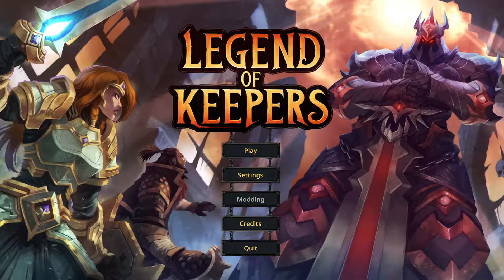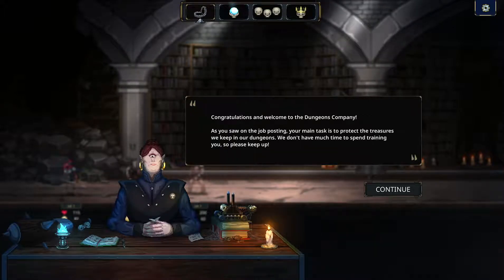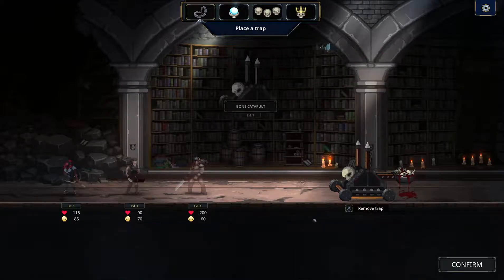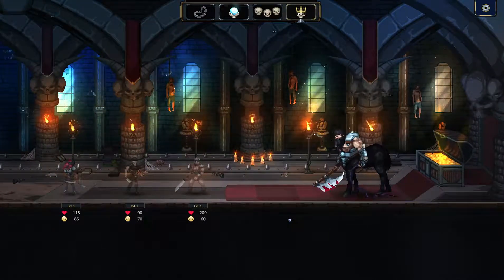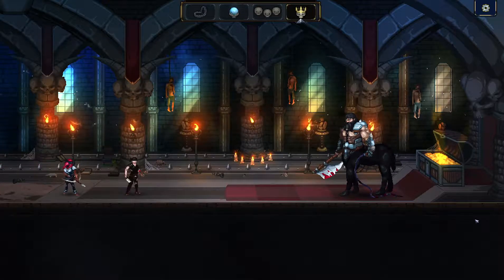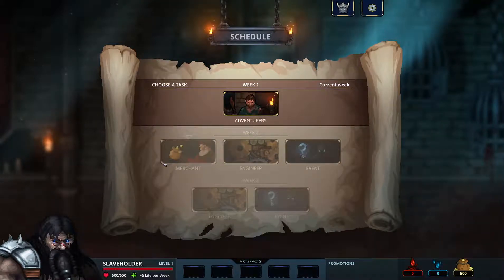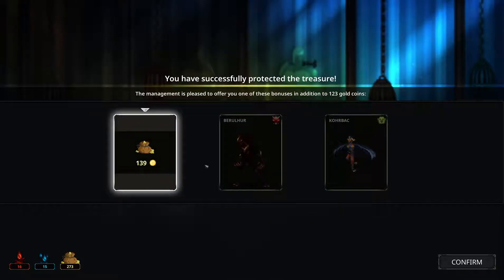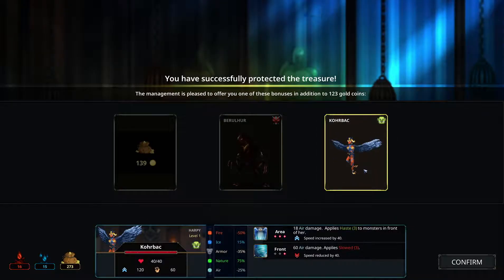Legend of Keepers: Prologue - Those Pesky Heroes - First Look Demo Gameplay Part 1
About Legend of Keepers on Steam:

You have been hired as a dungeon master by the Dungeons Company. Your job is simple: Protect their dungeons! Legend of Keepers: Prologue is a playable alpha that will help you get familiar with the game mechanics.

Legend of Keepers: Prologue is a free playable alpha demo of Legend of Keeepers. It's a tactical dungeon management game where you play as the bad guys! You're the Boss of the Dungeons Defending Department and need to protect the company's treasures against pesky heroes! This version of the game contains around 1-2 hours of gameplay and introduces Legend of Keepers mechanics, lore building and game strategy.

Features
- Place traps, launch spells and slay these damn heroes looting your dungeons
- Fight with your monsters and discover their unique abilities
- Hire monsters, manage your employees and your stock of traps
- Deal with employees strikes and other fun events

RogueDefender
Each run will be different but players will keep some bonuses for their master between runs. In fact, our game is a mix between Roguelite and a Dungeon Management. How did we achieve that? We've run many tests to find the perfect mix between a management and a dungeon phase!

Dungeon Phase
First, you will have to plan your defense against a group of adventurers. Check their stats and resistances, then place the best traps and monsters to defeat them! When you think your dungeon is ready, let the crawl begin!

You will then be able to watch those heroes die! It's a reversed dungeon crawler, heroes will move through your dungeon and will trigger the traps you've placed. When a group of adventurers meets a group of monsters you've positioned in your dungeon, a turn-based fight will happen!